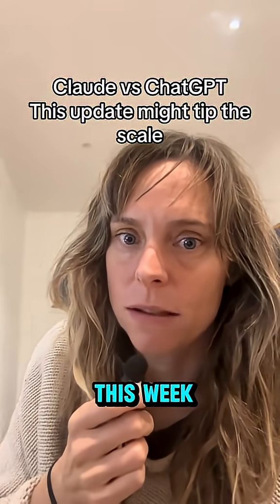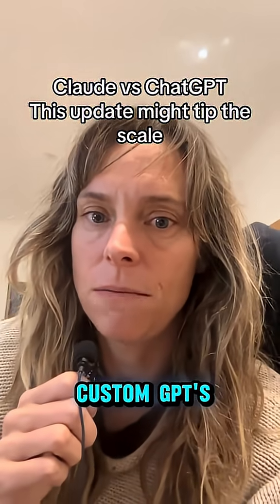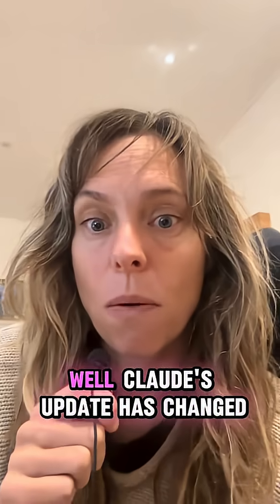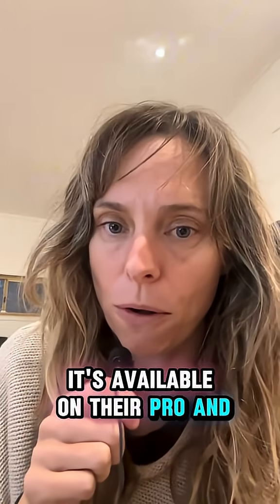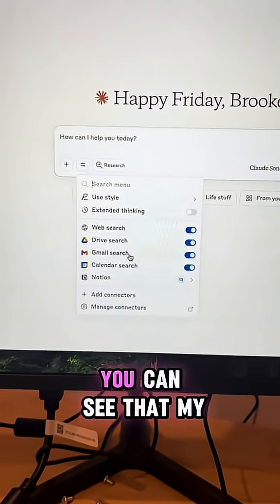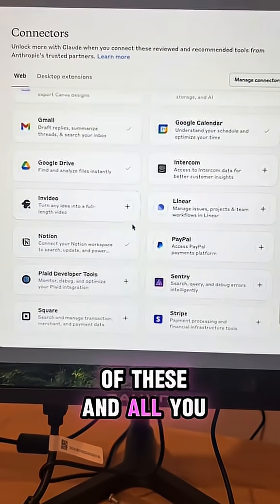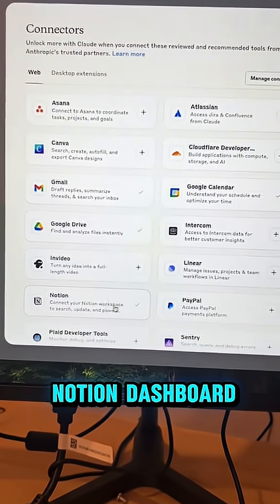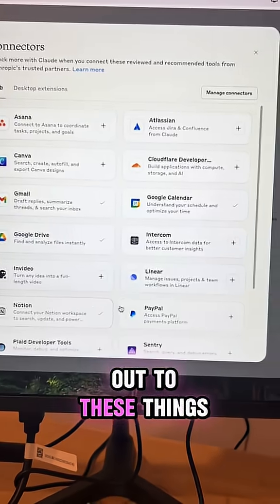Claude Update is MASSIVE – Boost AI Productivity Fast!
Claude just unlocked a MASSIVE upgrade — and if your biz brain lives in Notion, this is your sign to get excited.

With new integrations, Claude can now connect directly to tools like Notion, Slack, and Google Drive — meaning your AI assistant can actually work inside the places your business already runs.

No more copying, pasting, or jumping between tabs.
This update is a game-changer for founders who use Notion to plan, create, and manage their workflows.

🎯 In this video, I’ll break down:
• What the new Claude integrations actually do
• How this unlocks powerful workflows for small biz owners
• Why it matters WAY more than you think

If you're into productivity hacks, AI tools, or scaling your business without scaling your burnout — you’re gonna want to watch this.

💬 What tool do YOU want Claude to connect with next? Drop it below ⬇